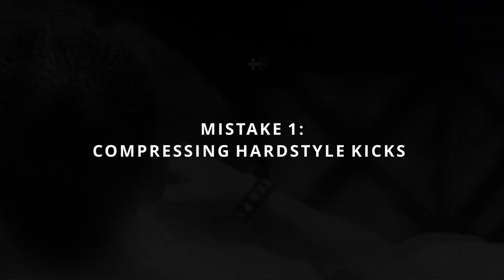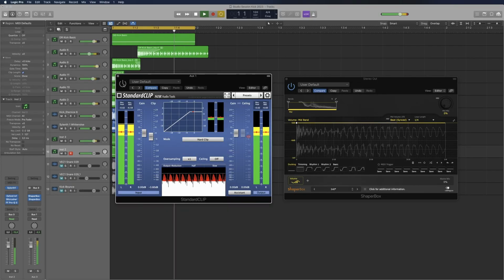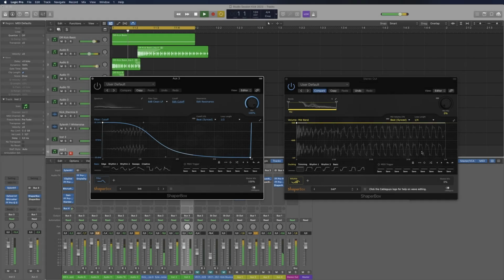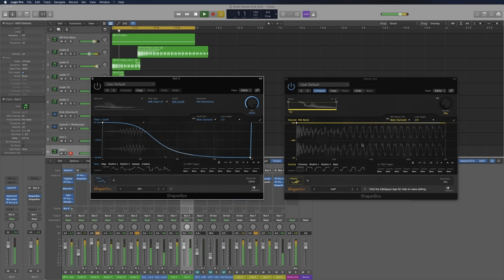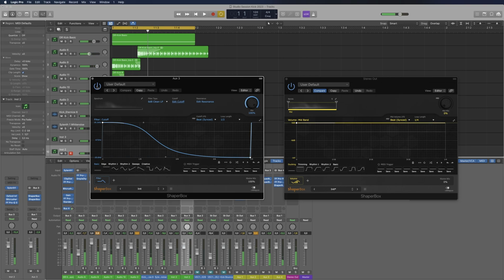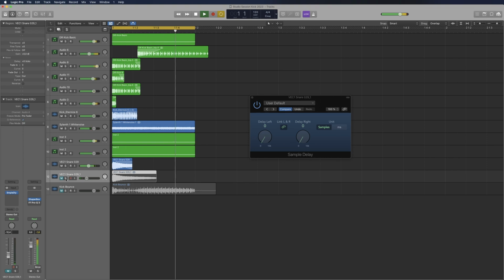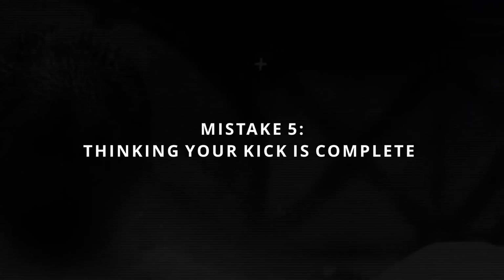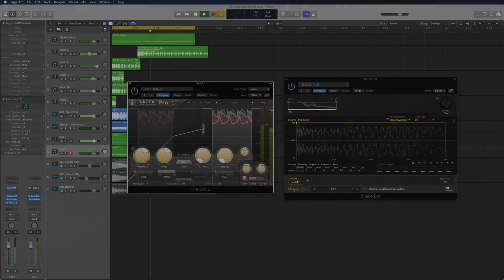Top 5 Hardstyle Kick Mistakes (And How To Fix Them!)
This video will help identify and Fix 5 common Hardstyle Kick Mistakes, and help you create better hardstyle kicks.